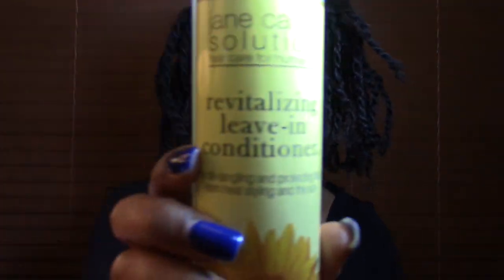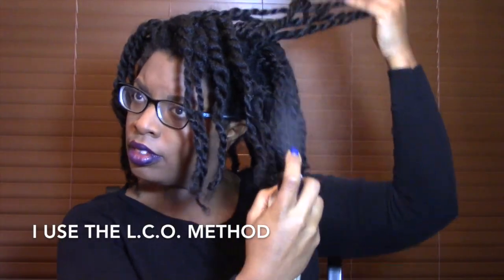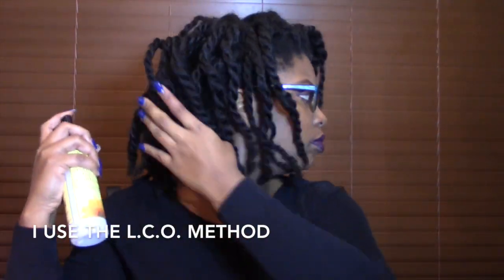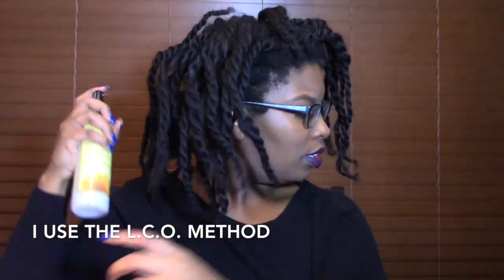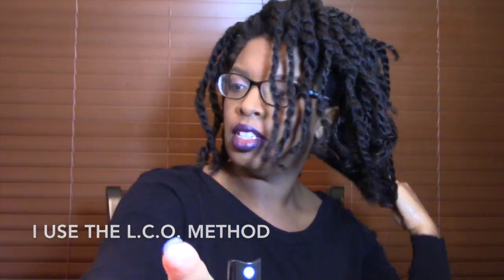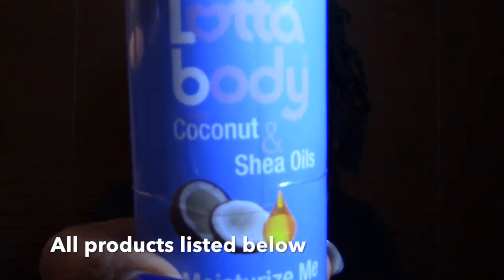Halo Crown Style - Two Strand Twists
Products used in video:

Jane Cater Leave-in Spray
LottaBody Style Milk
Sassy Curls Hair Oil

Now selling Sassy Curls Hair Oil.

This oil mixture is made with seven different oils including: jojoba oil, sweet almond oil and coconut oil. Use to seal in moisture, as a hot oil treatment or for oil rinsing. to learn more.